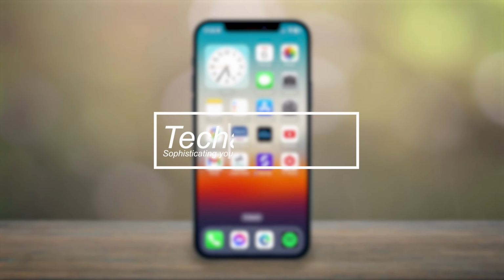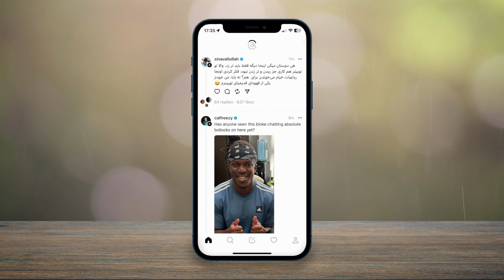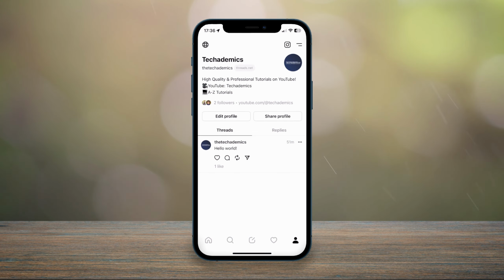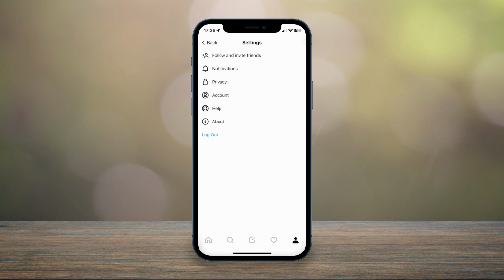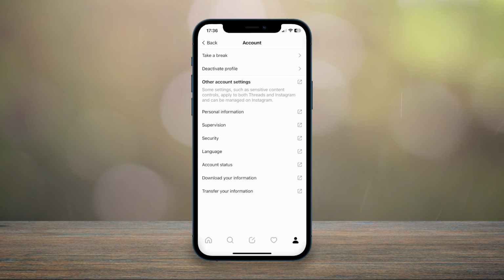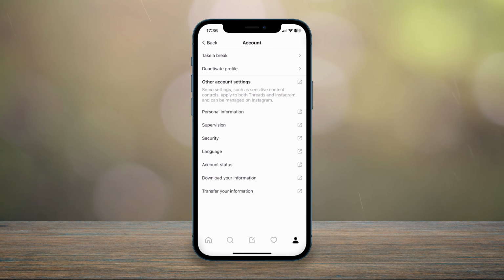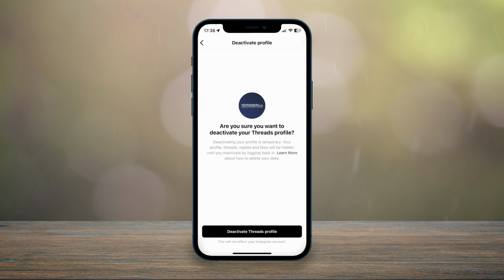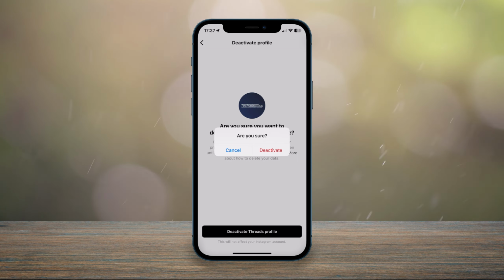How To Deactivate Your Threads Account | Step By Step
Today, you will successfully learn how to deactivate your Threads account. Deactivating your Threads account is only temporary and cannot be done permanently as of recording this video. Reactivating your Threads account can easily be done by simply logging into your account. Threads is a new Instagram application designed to directly compete with Twitter.

VIDEO LINKS
🔹 Consider Leaving a Tip?